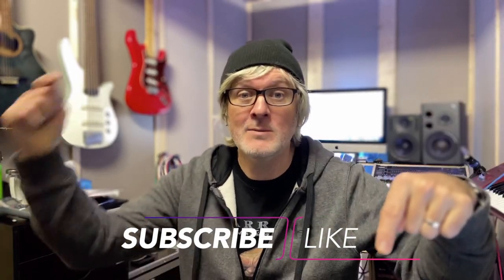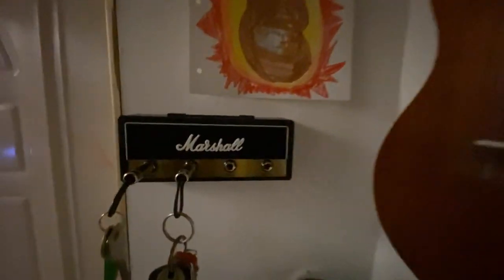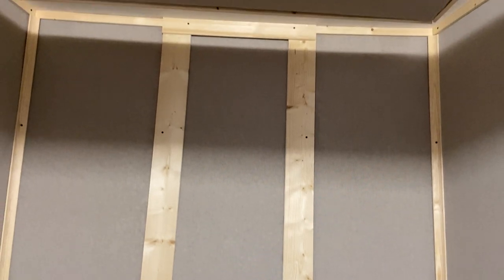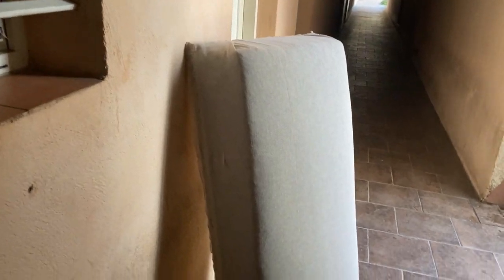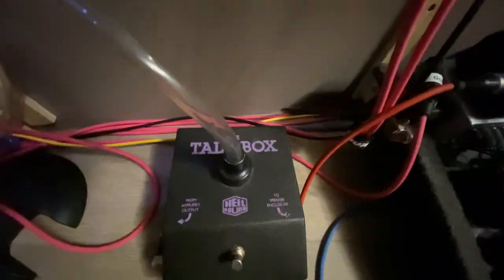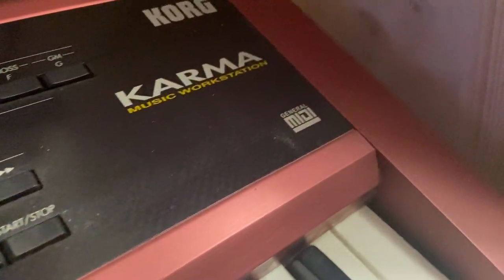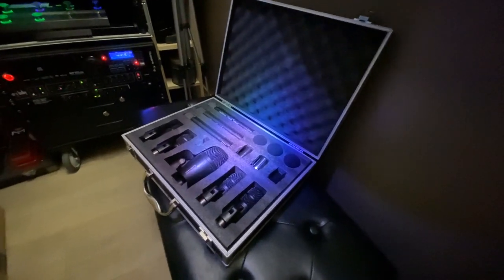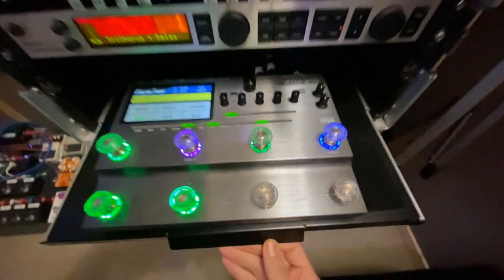Recording Studio Tour 2021 - Sonic Vision Studio - Marseille, France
Hi, I'm Sam. I show the rehearsal complex that the studio is located in. Also,  the control room/composition area, the vocal booth, guitars, keyboards etc... More in depth videos coming soon.